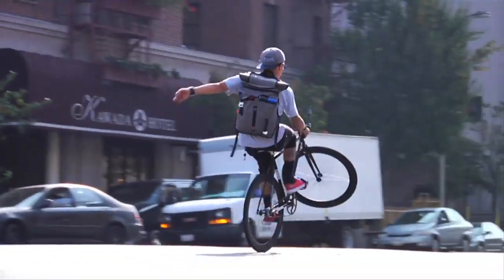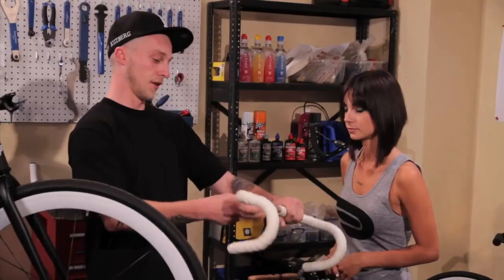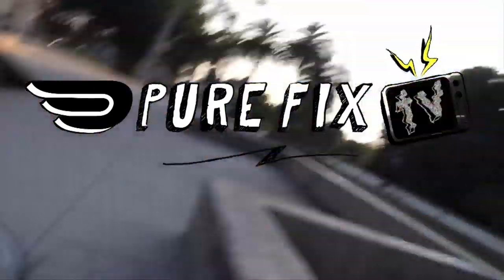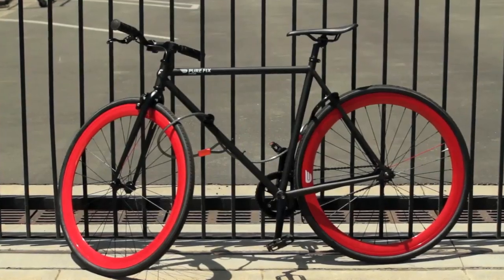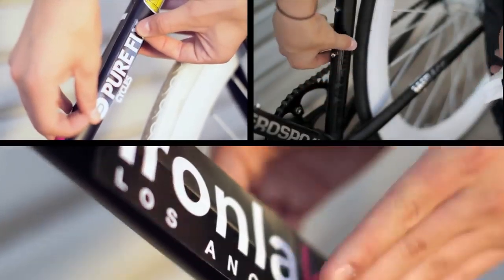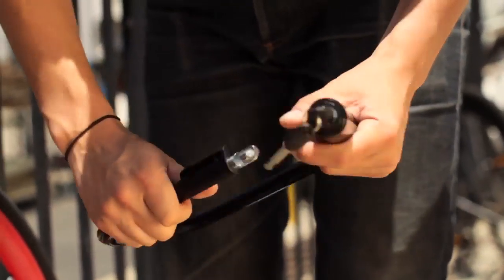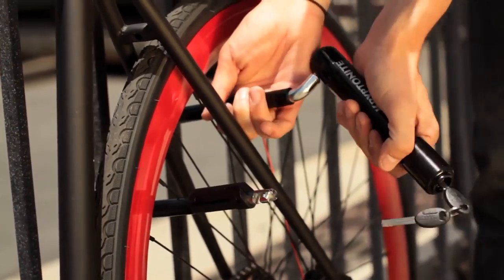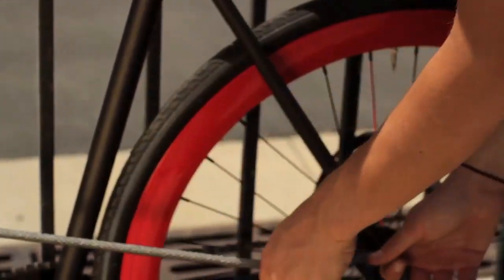How to lock your bike The RIGHT way!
Lock your bike the right way.